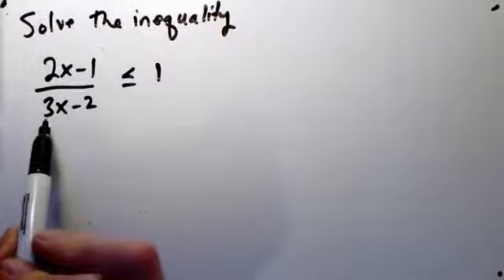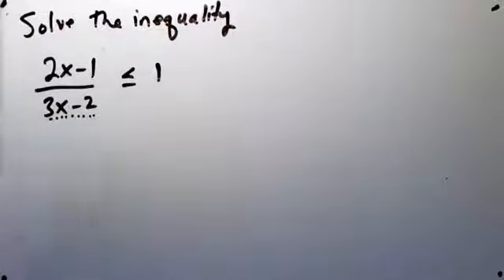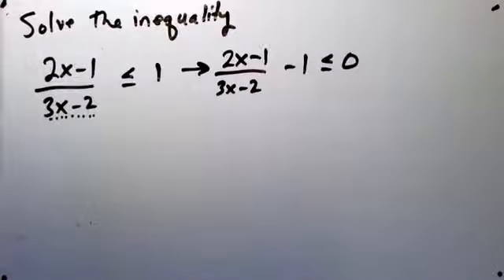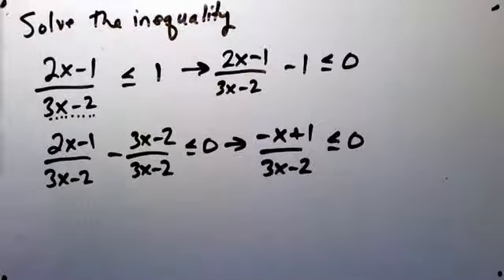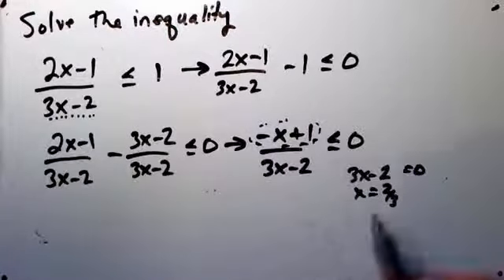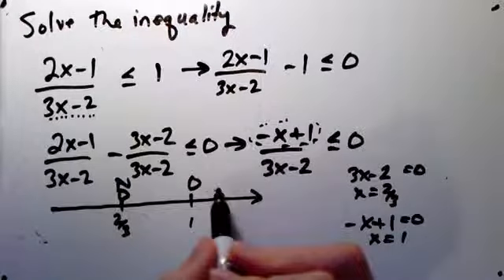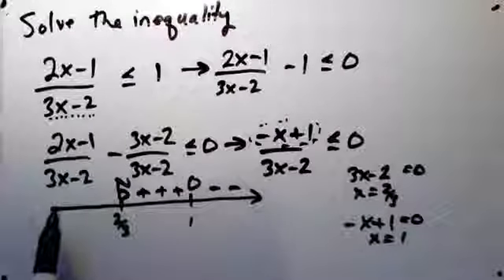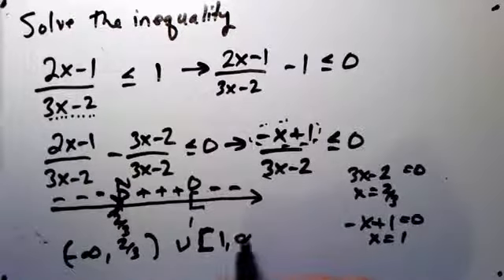Are you ready for calculus? 17(b)